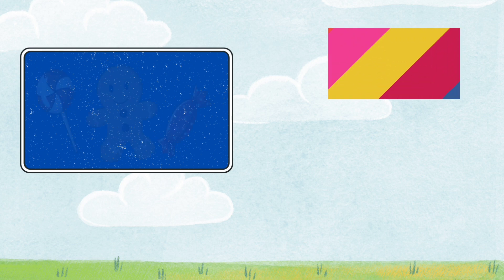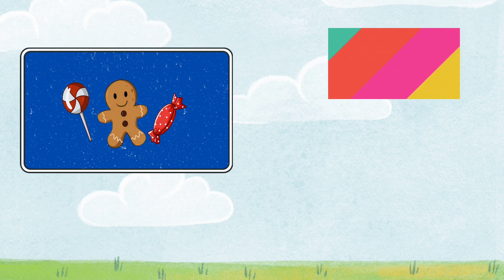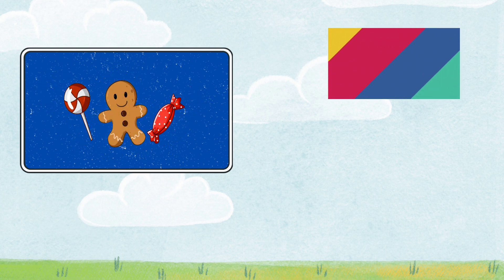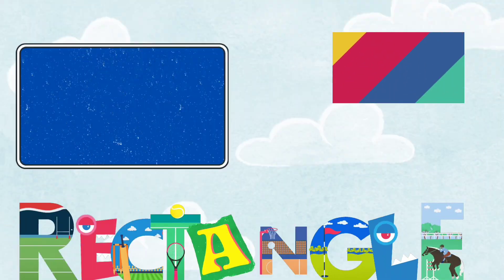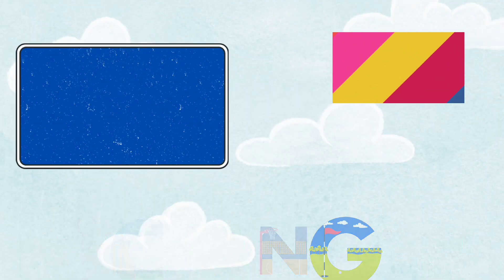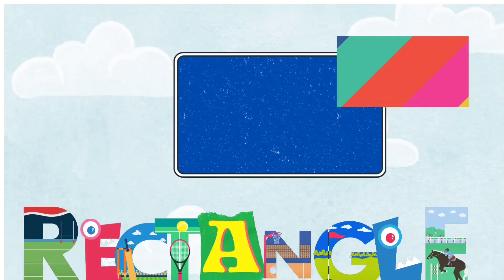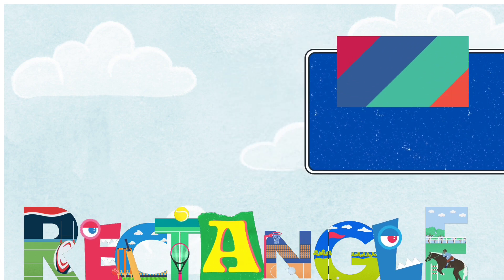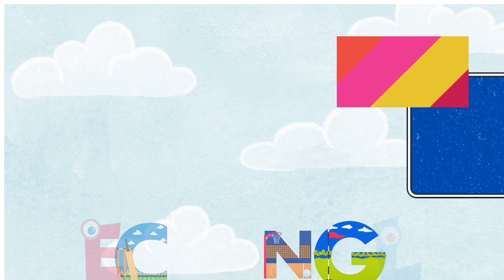Learning videos for toddlers | Shapes Names for kids| Shapes for pre schoolers to learn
In this video you are going to learn about Shapes
shapes,
names of shapes,for kids,l
shapes song,
songs for kids,
2d shapes for kids,
shape names for kids,
kids,
shapes names,
,shape names,
shape song,
shapes songs for kindergarten,
learn shapes,
learning shapes for kids,
,shapes learning for kids,
geometric shapes,
cartoons,
animation,
rectangle,
color,
triangle,
square,
3d,
circle,
education,
 school,
geometry